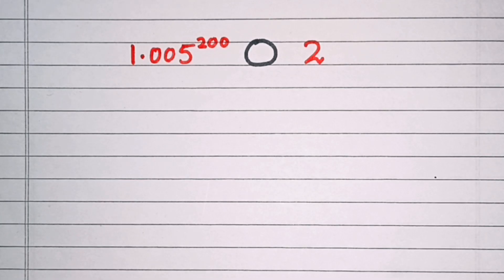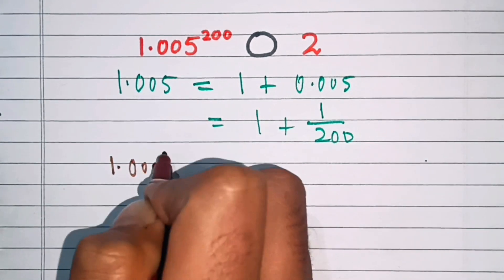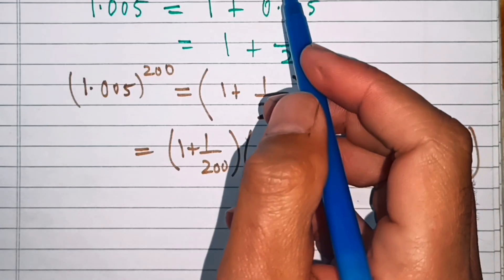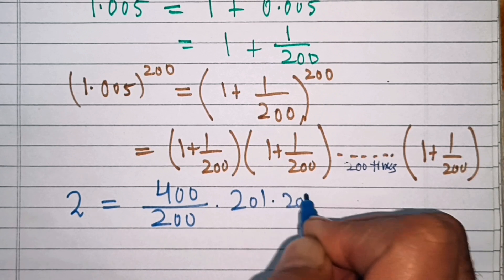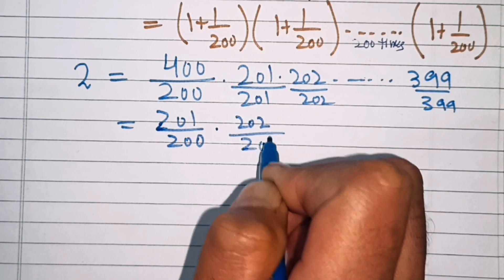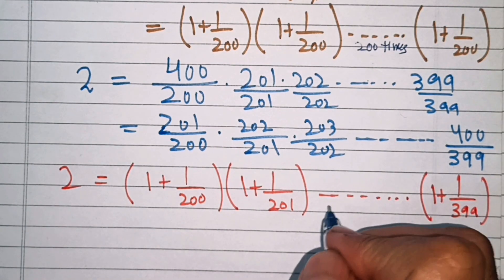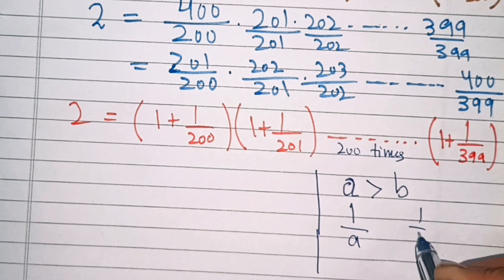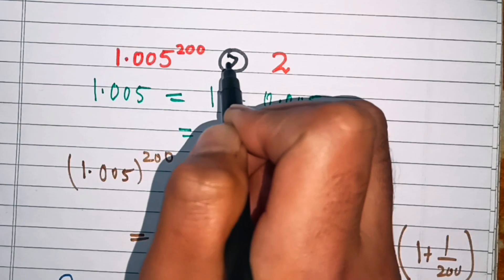Which is Larger? || 1.005^200 vs 2 || No Calculator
Hello Friends In this video, we will solve
A nice math Olympiad problem | Math Olympiad problem

Math Olympiad Questions |Can You Solve | Algebra Olympiad Mathametics
problem solving